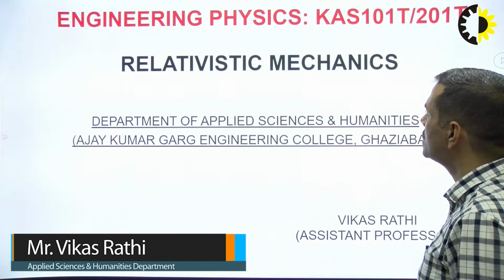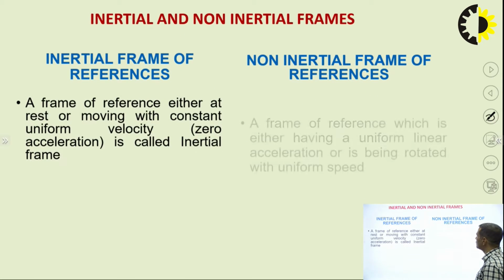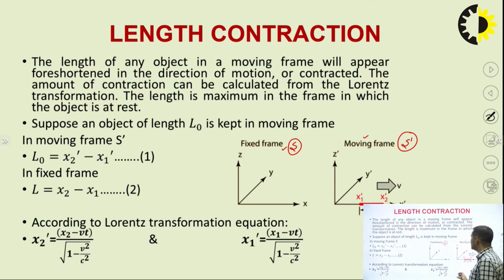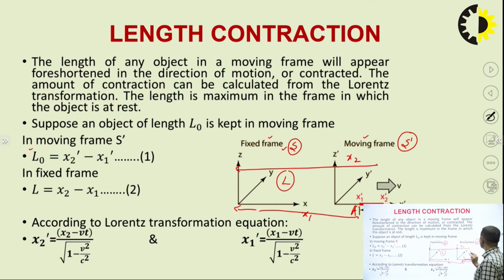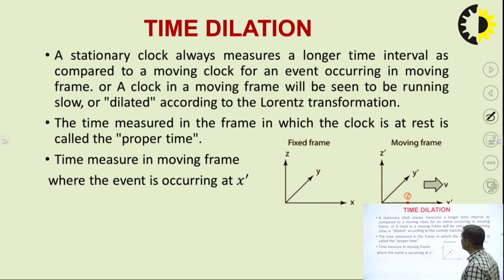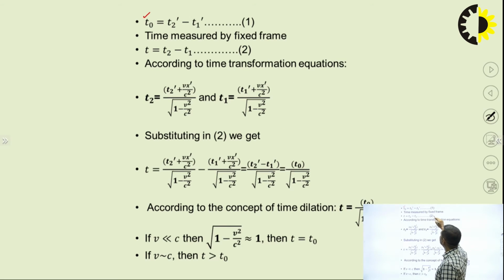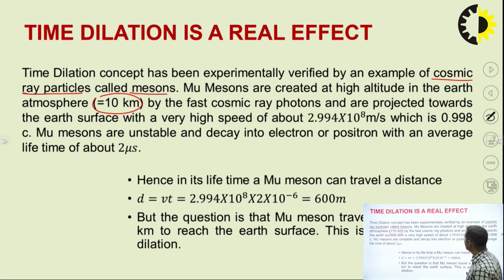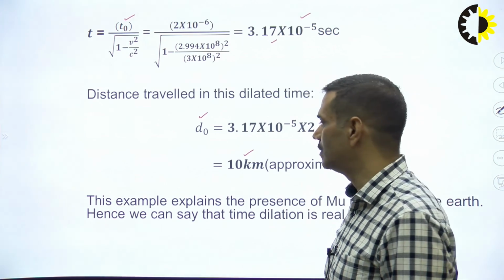''Length Contraction & Time Dilation'' Engineering Physics By Mr Vikas Rathi, AKGEC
This topic is mainly for B. TECH 1st Year students to understand Relative Mechanics these topics are important